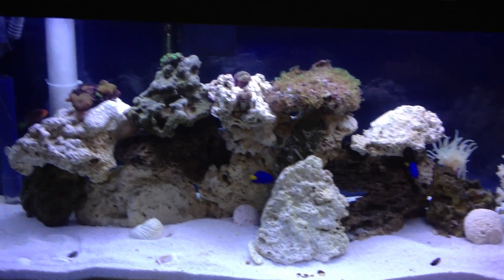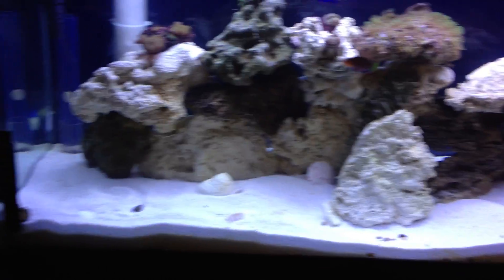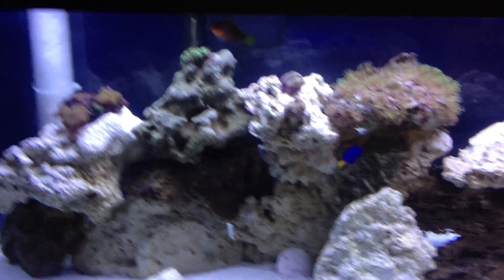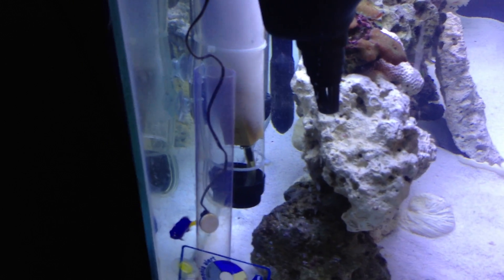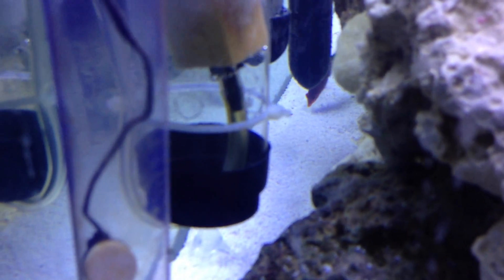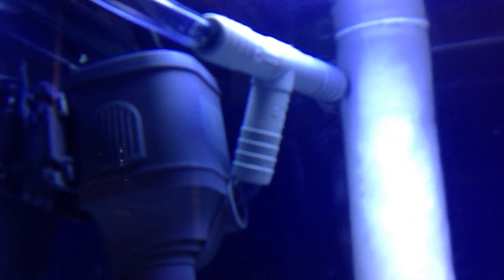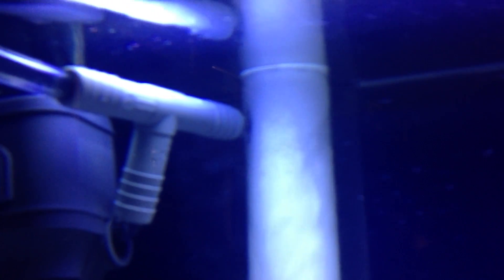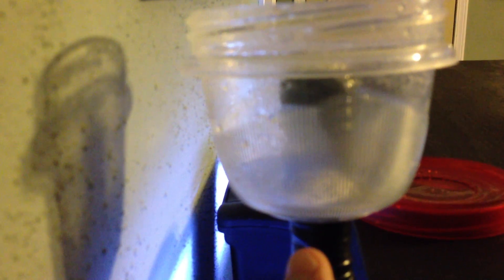DIY Protein Skimmer - Low Cost - Part 1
This is my homemade protein skimmer I'm using it on my 30g reef tank. I briefly describe my tank setup and then describe the materials used on the skimmer and the assembly. See DIY Protein Skimmer - Low Cost - Part 2 for the results after 1 day of running